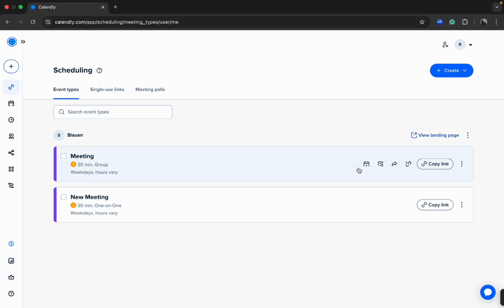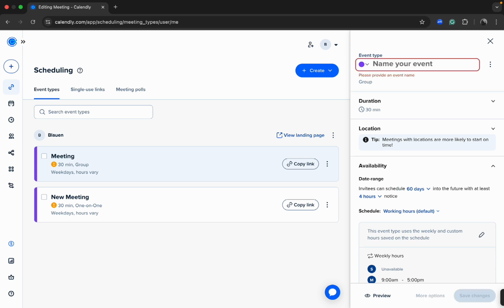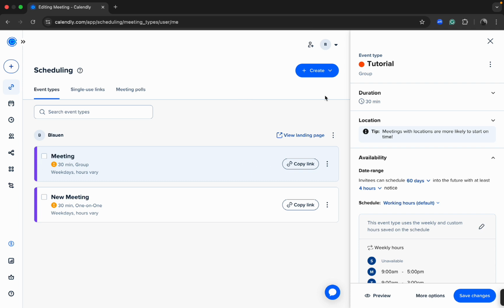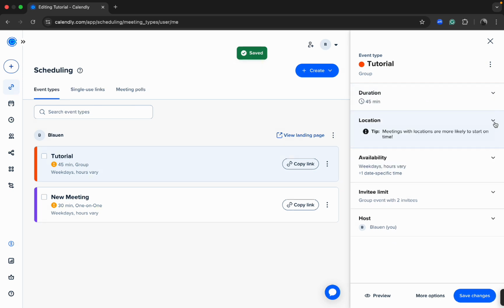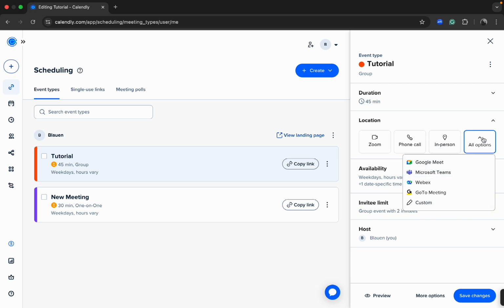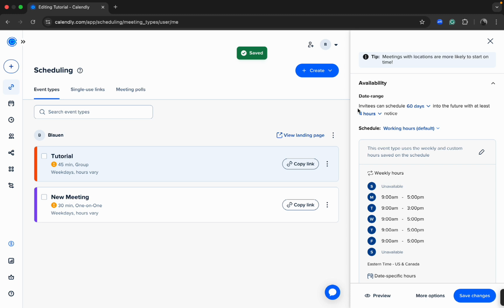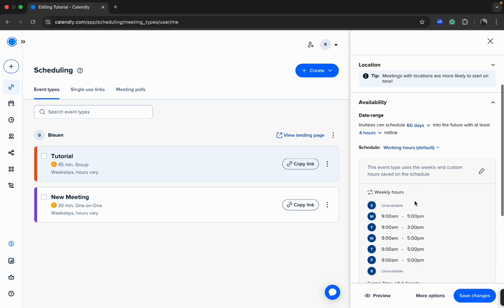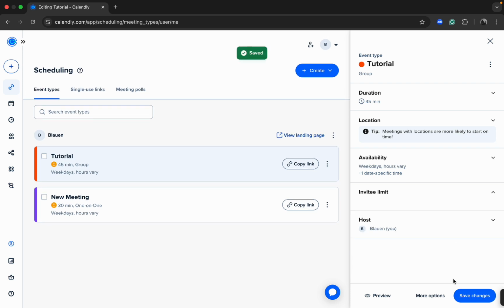How to Customize Calendly Booking Page (Quick & Easy)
How Calendly booking page customization works—explained step by step! In this quick and easy tutorial, you’ll learn how to customize Calendly booking page settings to match your brand, control availability, and create a smooth scheduling experience. Whether you’re a freelancer, consultant, or team member, this guide shows how to make your booking page look professional and user-friendly. Master how to customize Calendly booking page and boost your scheduling efficiency today!